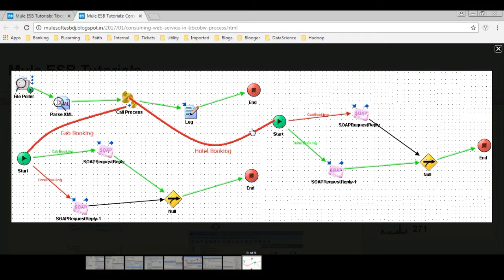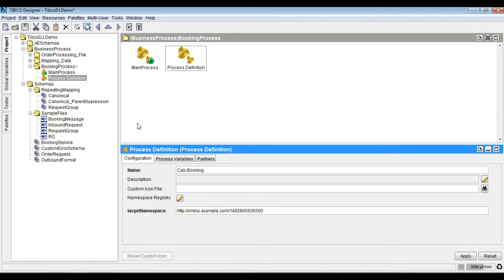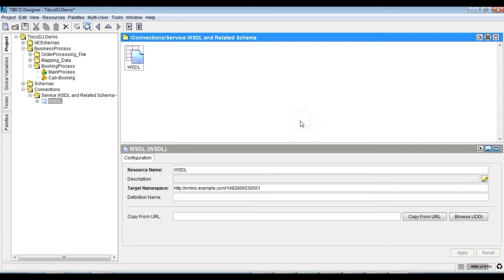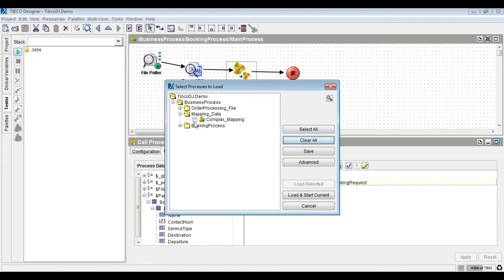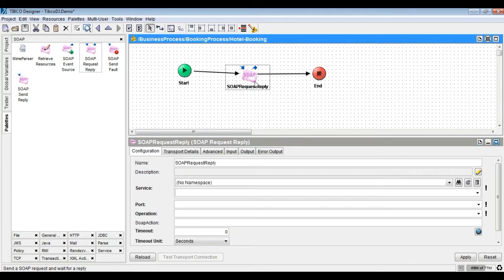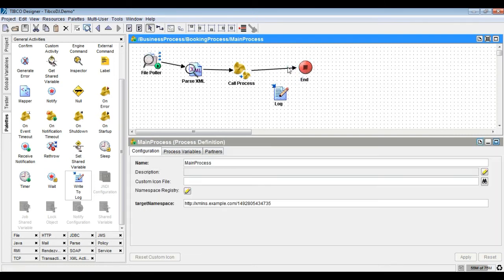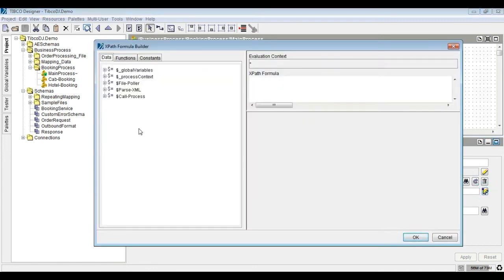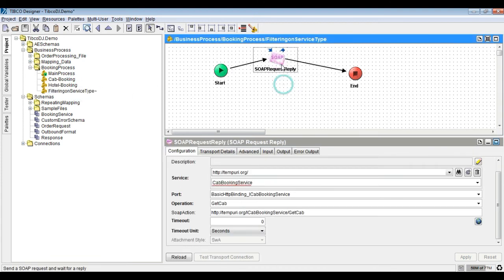Consuming Web Service in Tibco BW Process | Dynamically Call Process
In this demo, I will brief on how to consume web services in Tibco BW. Concepts like Dynamic Call Process and applying filtering in Transitions are also covered.